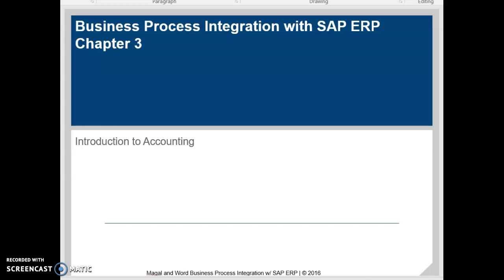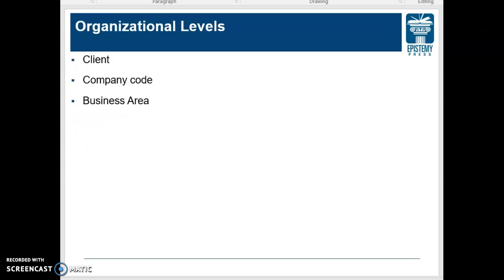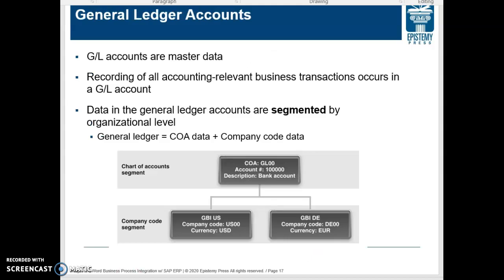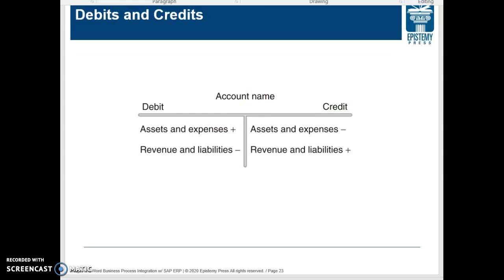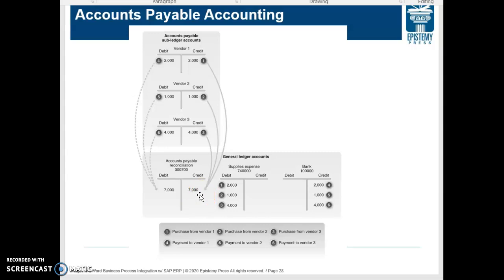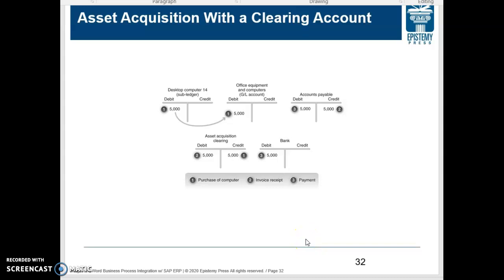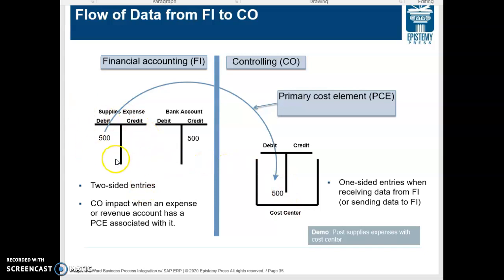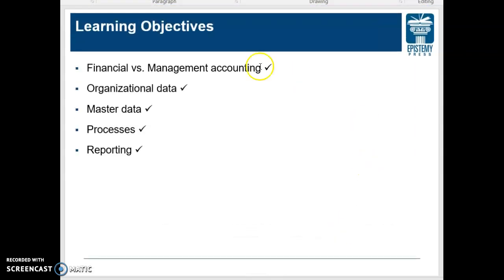MGMT6133 Week 3 Accounting Processes